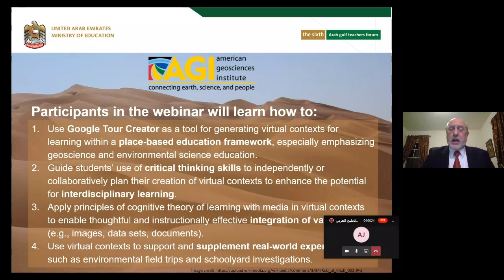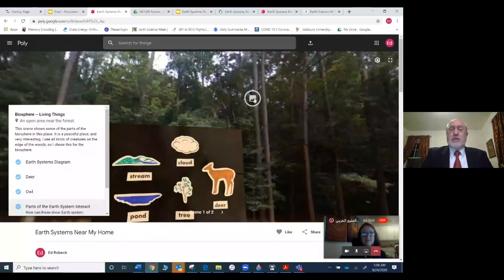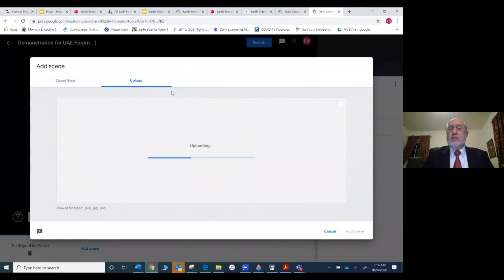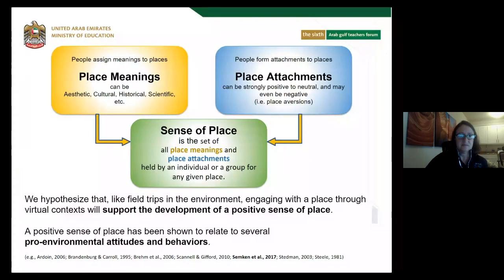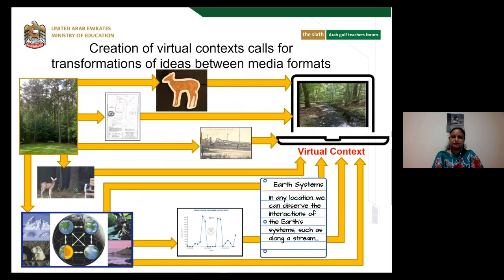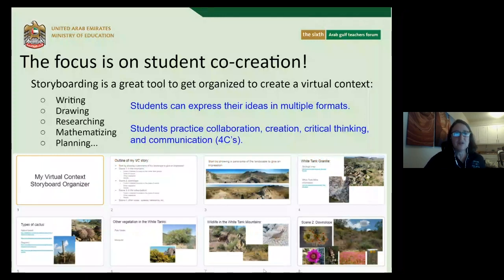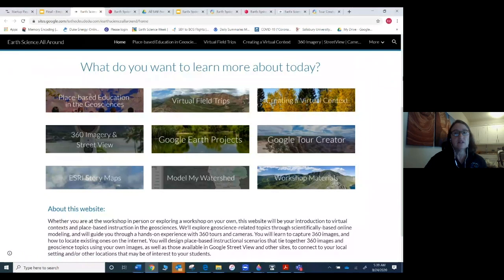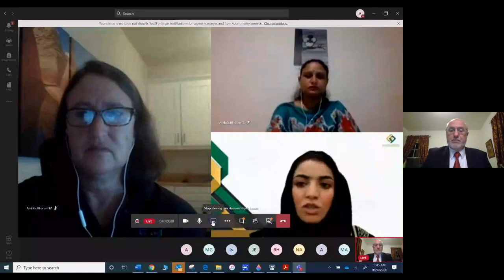Empowering Learner Generated Virtual Contexts for Science Education and Environmental Explorations